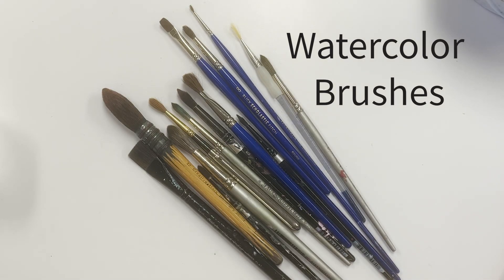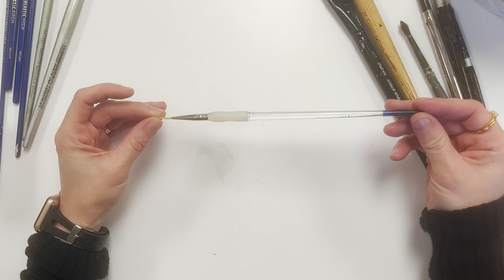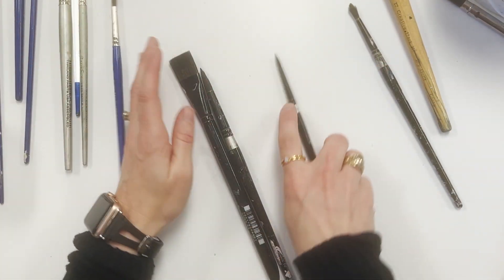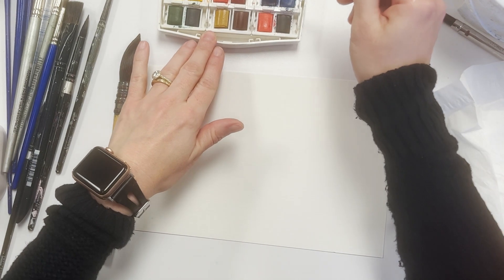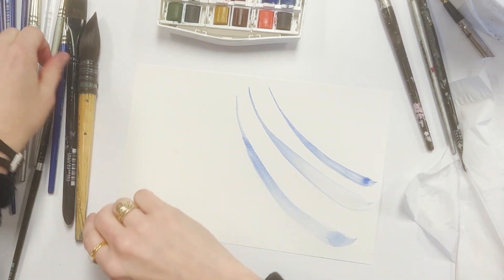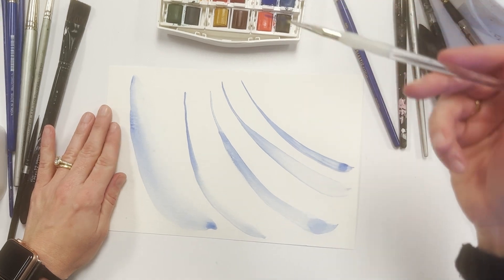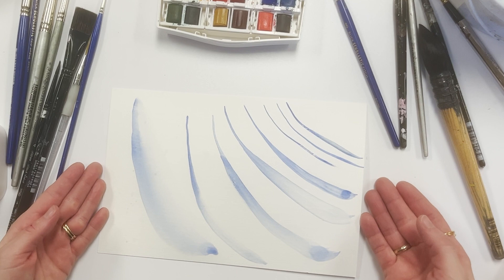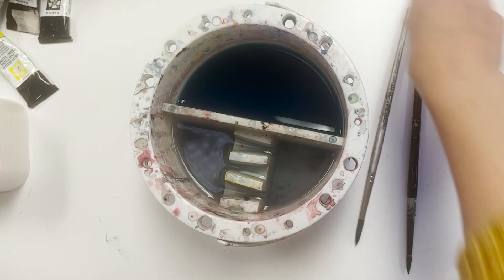Watercolor Brushes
How do I choose brushes for my watercolors? What's the difference between types and sizes?